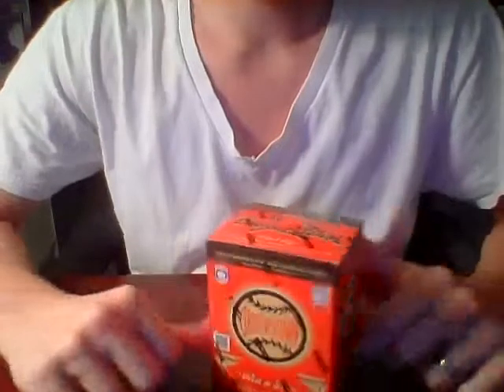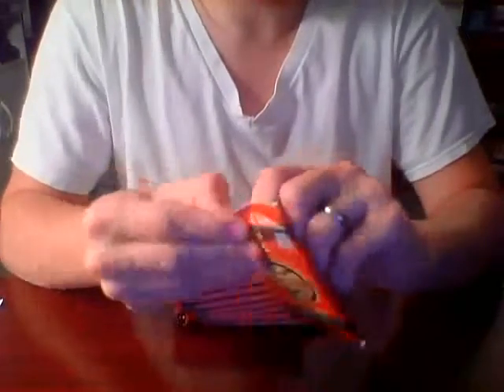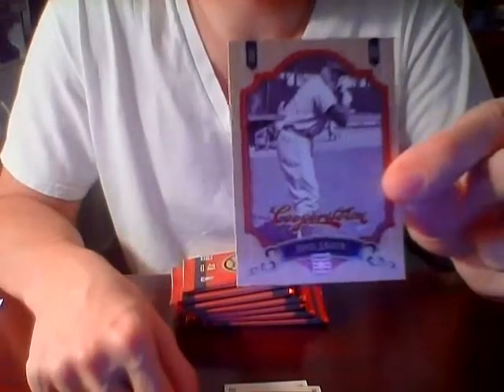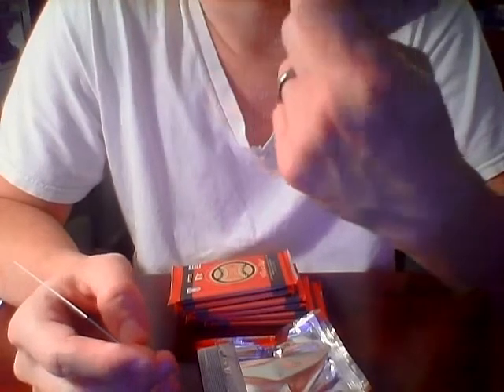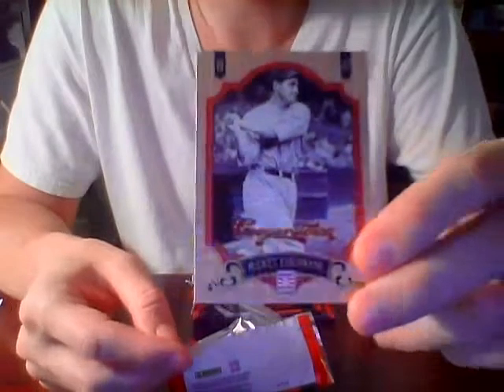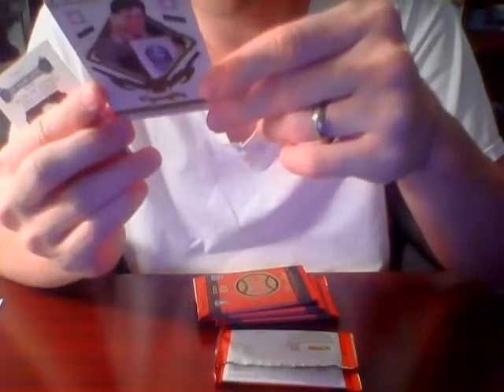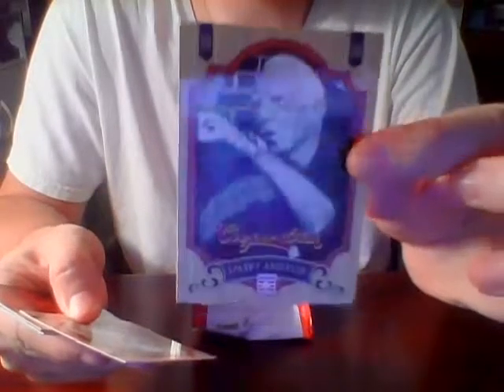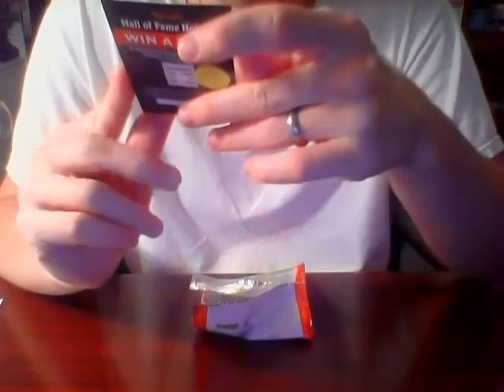2012 Panini Cooperstown Blaster Break